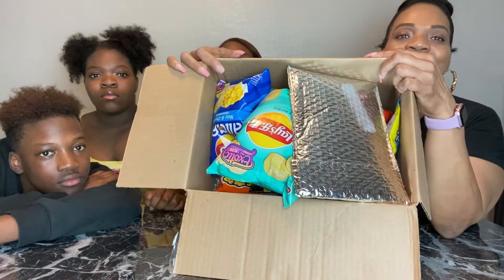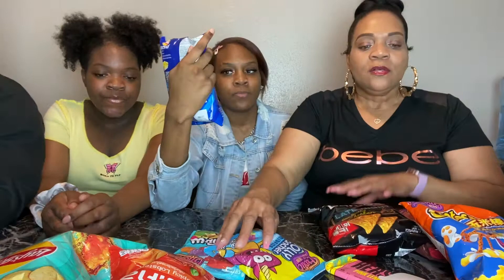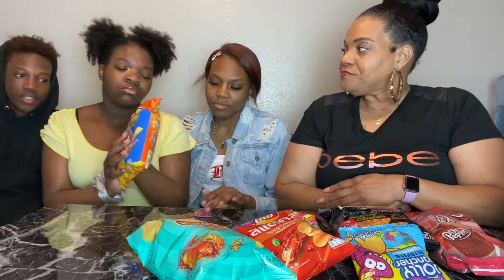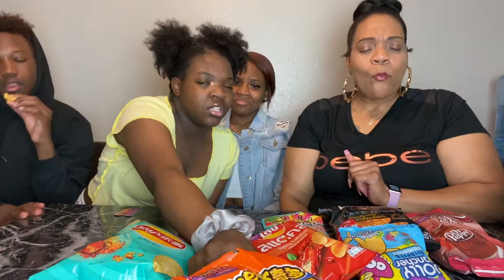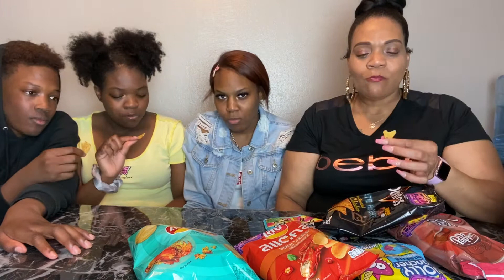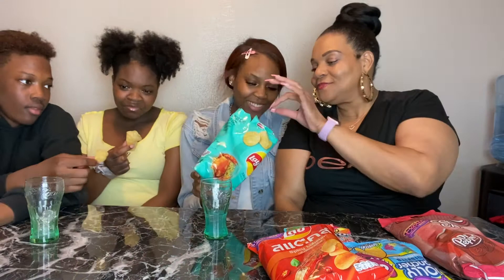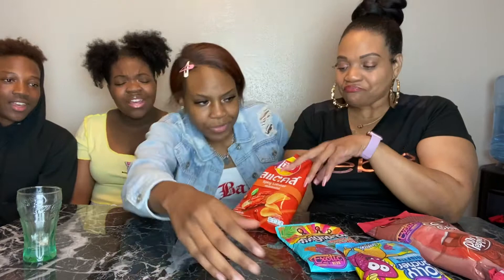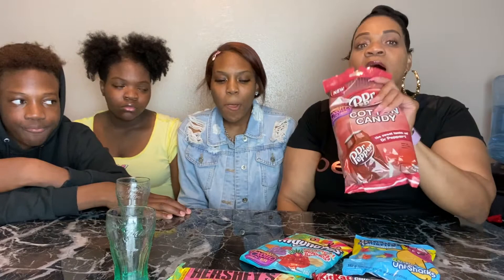AMERICAN TRYING EXOTIC BLVD SNACKS FOR THE FIRST TIME REVIEW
Hey everyone and welcome! We hope you enjoyed watching us try Exotic Snacks!